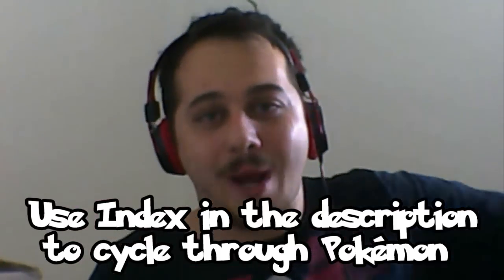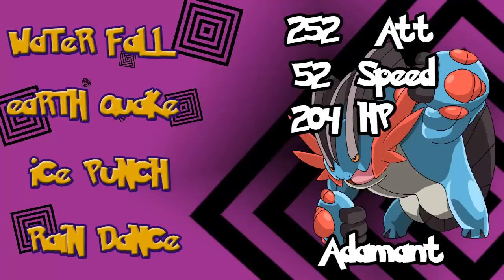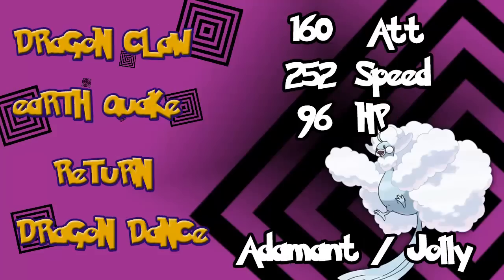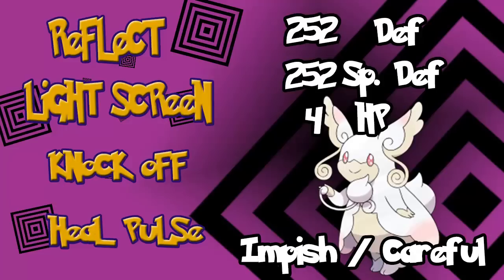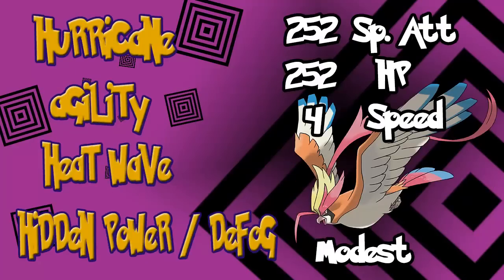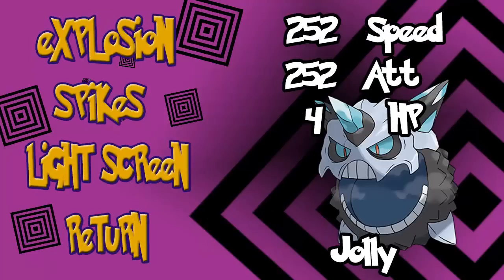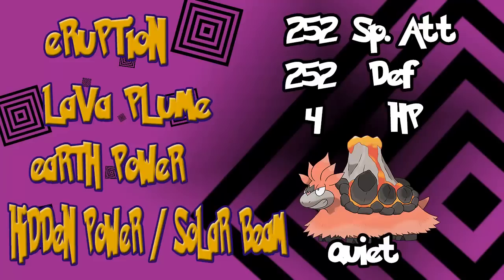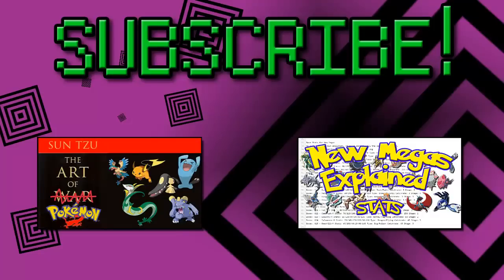All New Megas Explained - Part 2 | Movesets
Use this index to select which Mega you want to see:

Sceptile - 0:22
Swampert - 2:38
Sableye - 4:41
Altaria - 5:51
Gallade - 6:52
Audino - 7:57
Sharpedo - 9:05
Slowbro - 10:06
Steelix - 10:53
Pidgeot - 12:07
Glalie - 13:10
Diancie - 14:05
Metagross - 15:18
Camerupt - 15:56
Salamence - 16:53
Lopunny - 17:22
Beedrill - 18:54